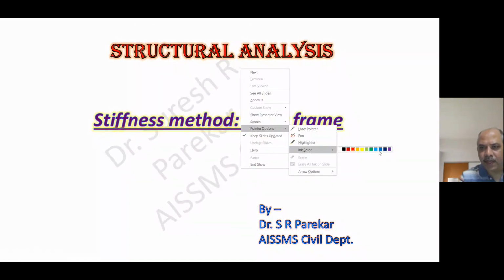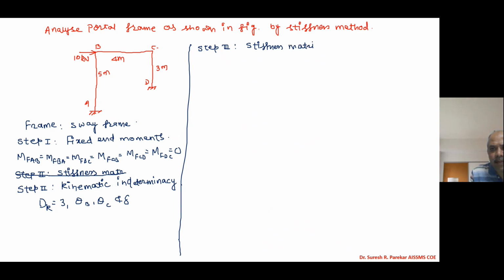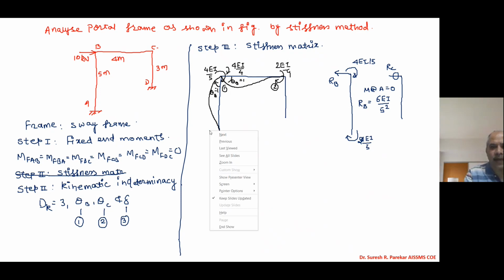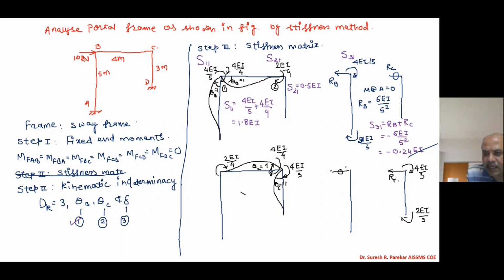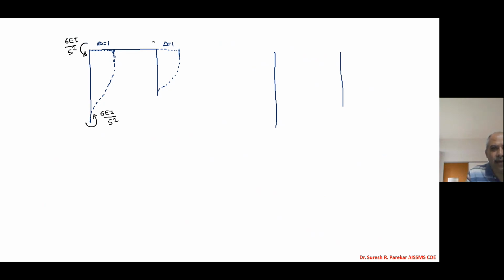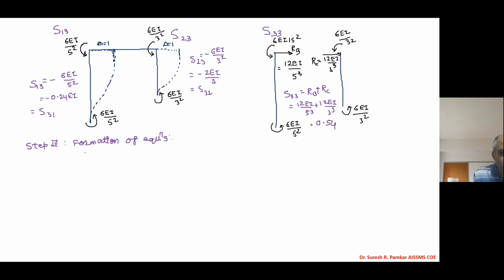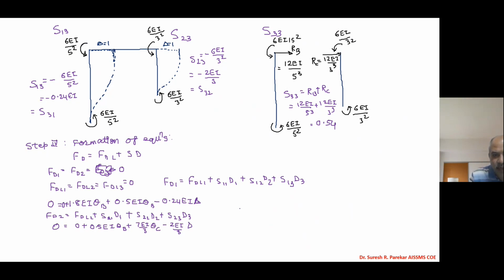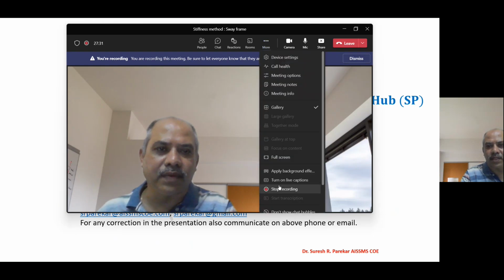Stiffness method Sway frame